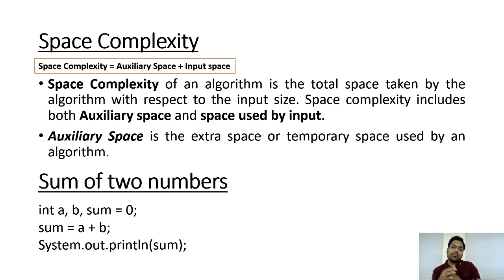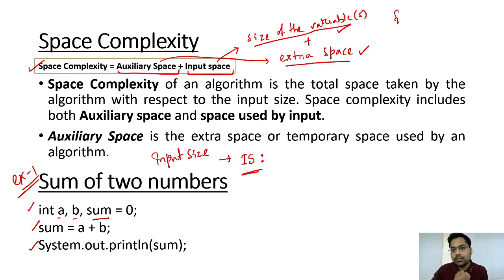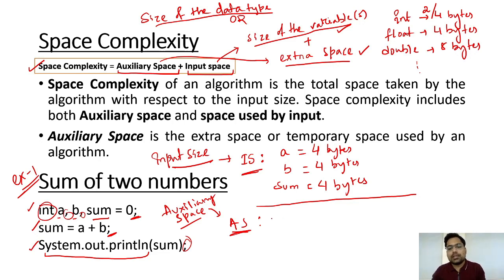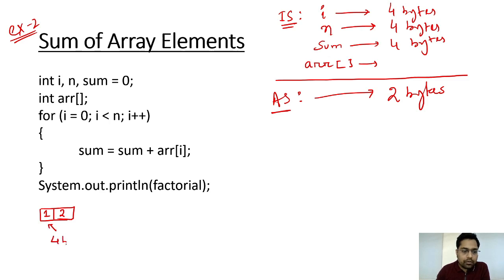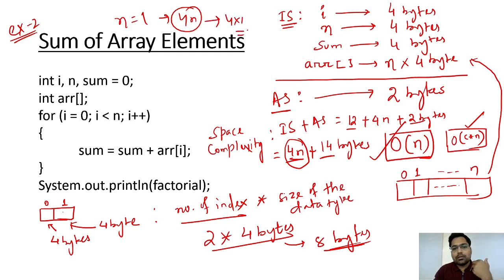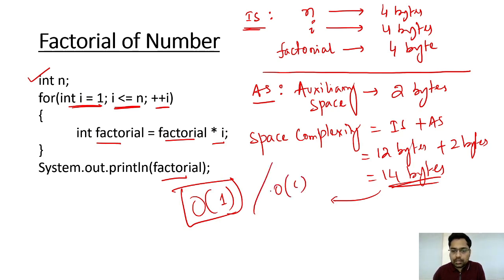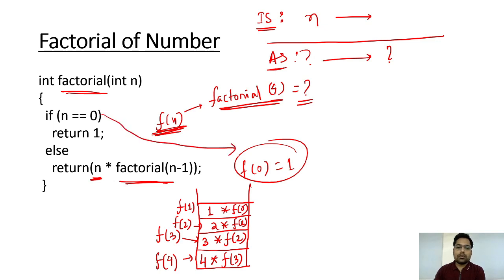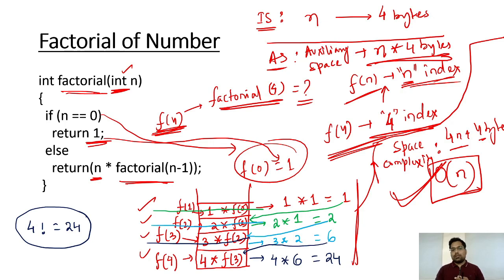Algorithm Design | Space Complexity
Algorithm Design
Space Complexity